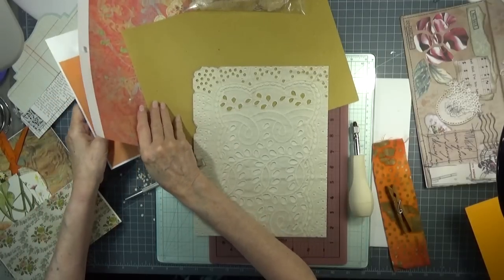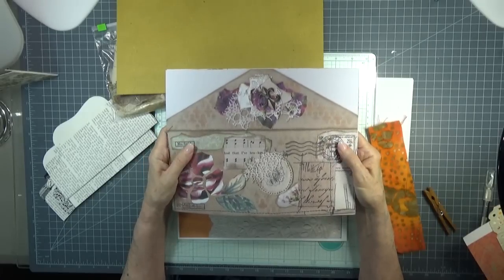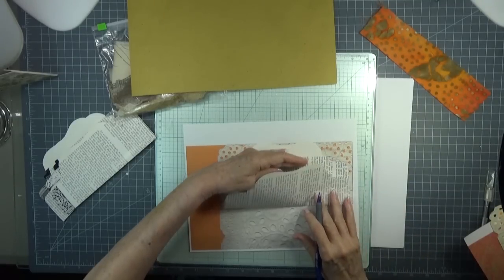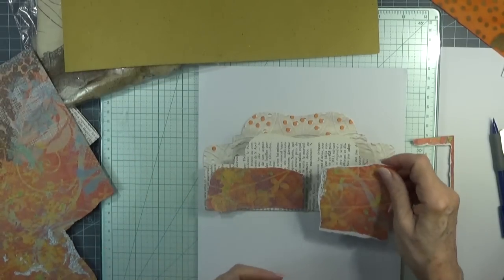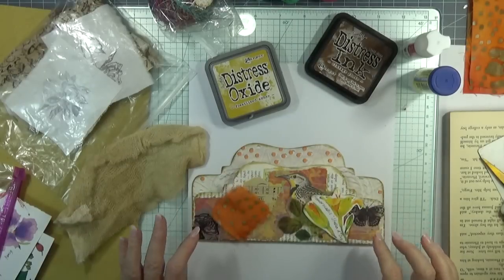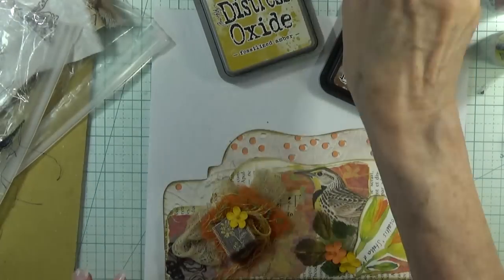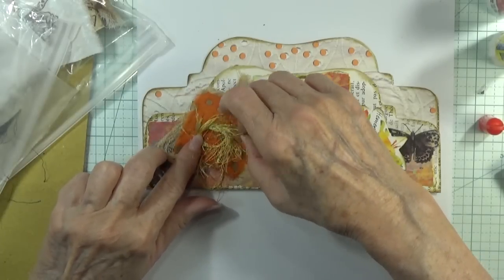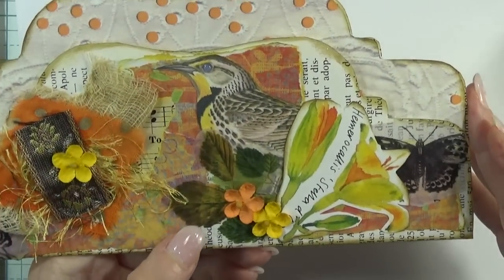Ephemera for JJs - #4